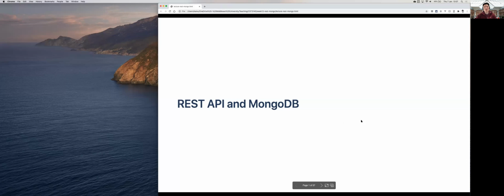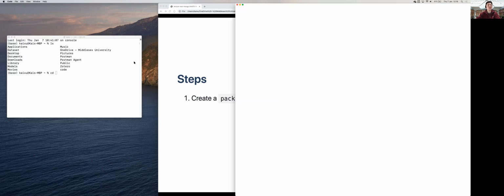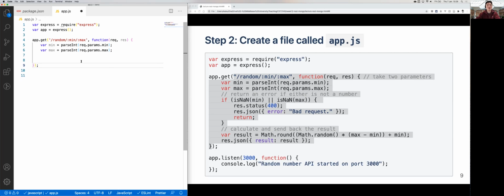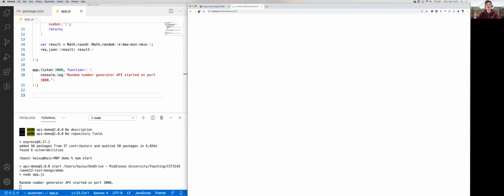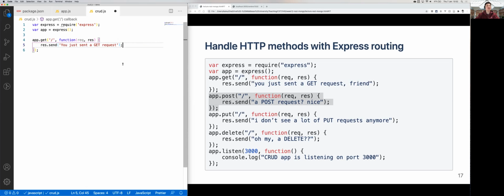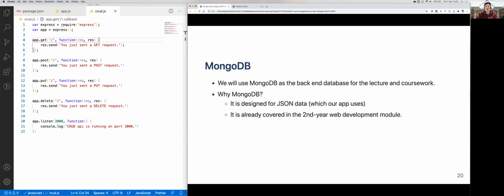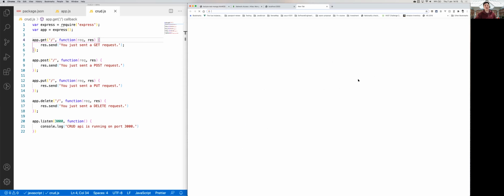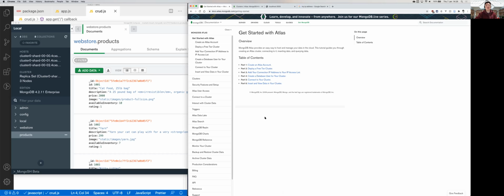CST3145 - 2020 - Lecture 12 - API and MongoDB (Atlas)